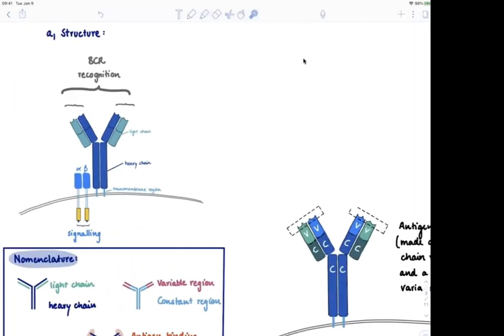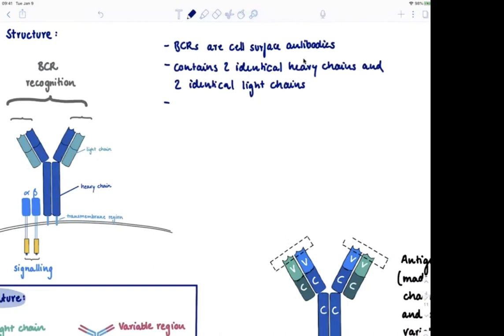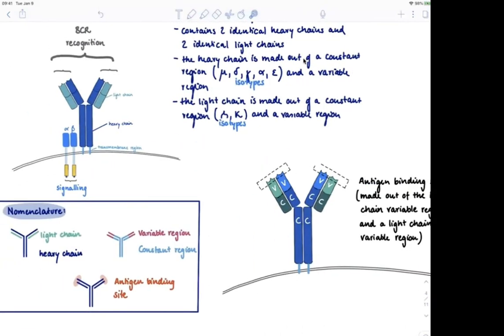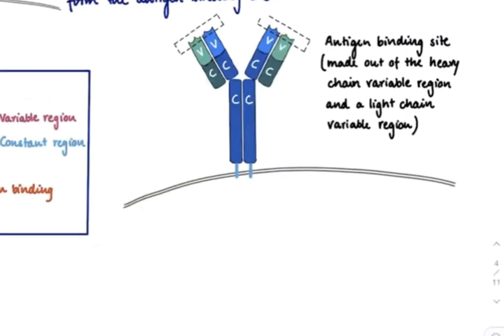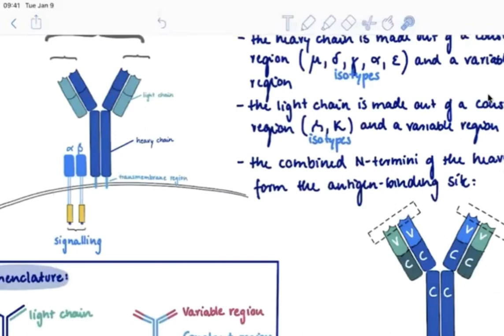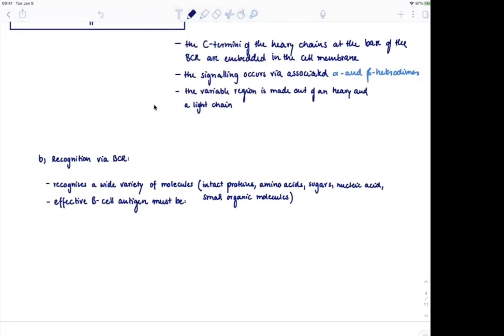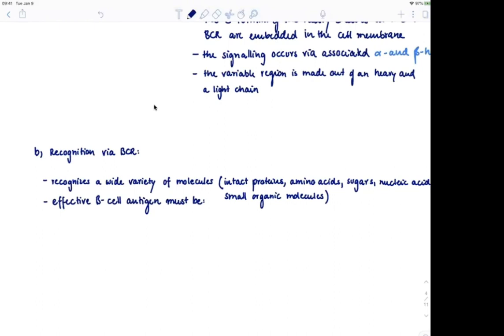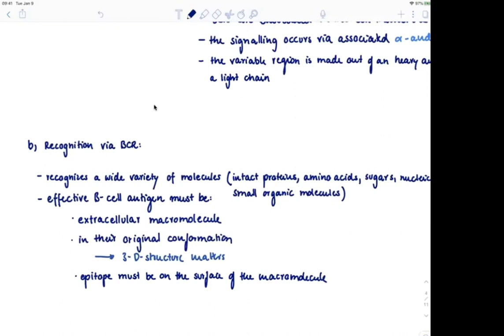Brandl's Basics: The B-cell receptor (BCR): Structure and Recognition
This video describes the basic structure of the B-cell receptor (BCR) and what it recognizes.